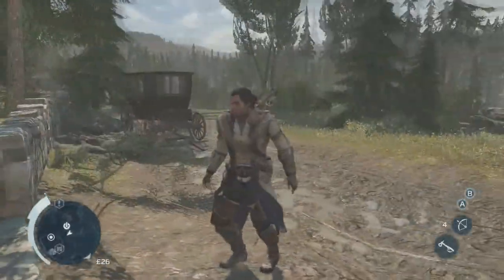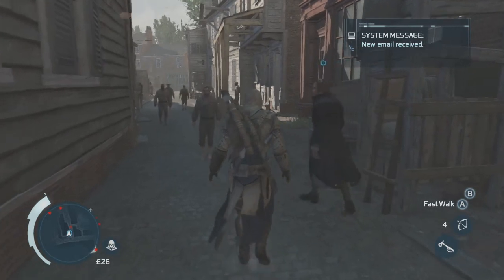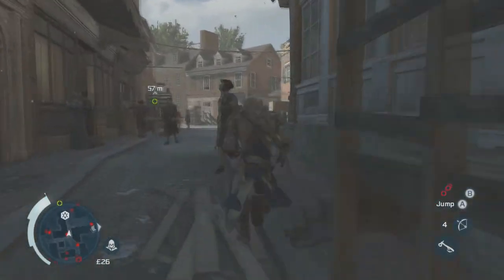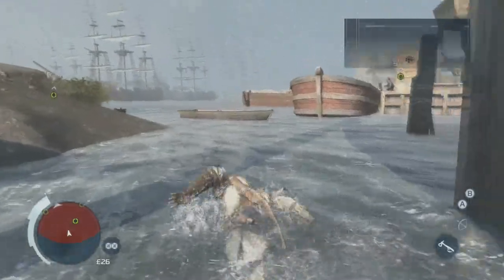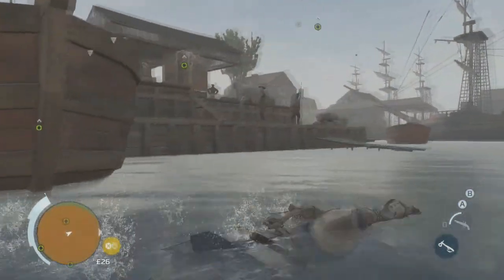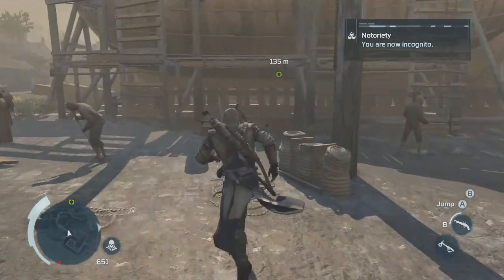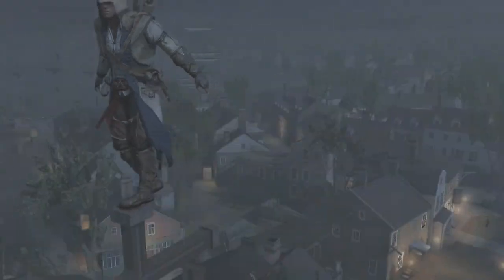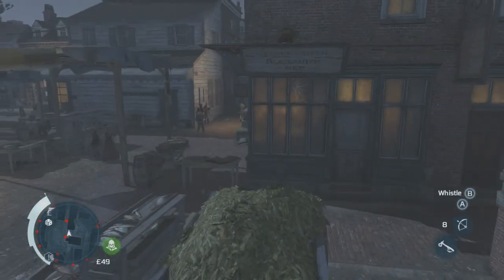Assassin's Creed 3 Walkthrough - Part 9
Haven't uploaded an Assassin's Creed 3 video in a while so here it is!